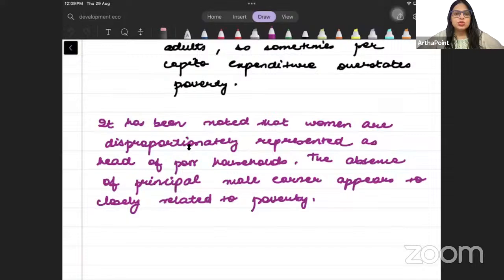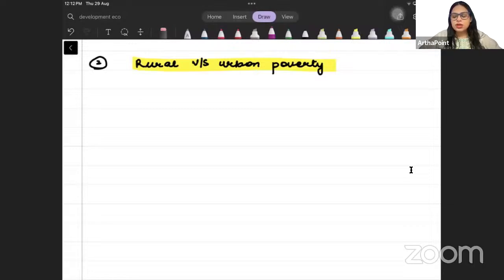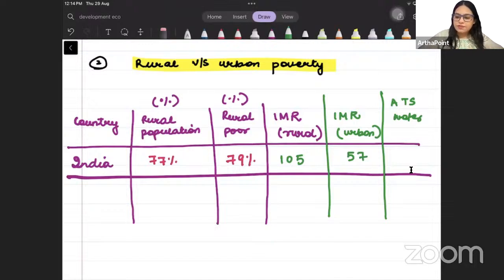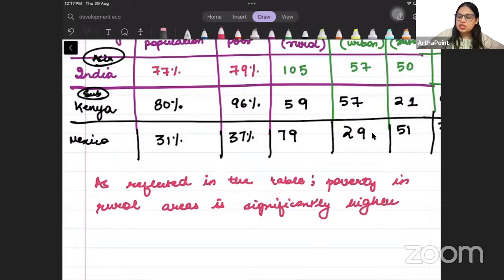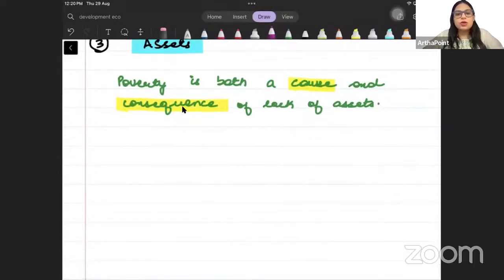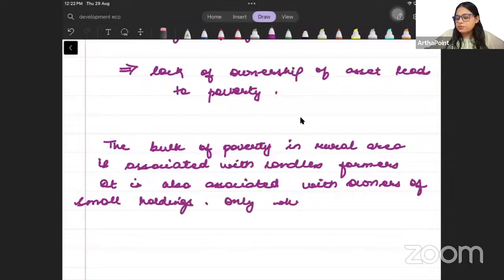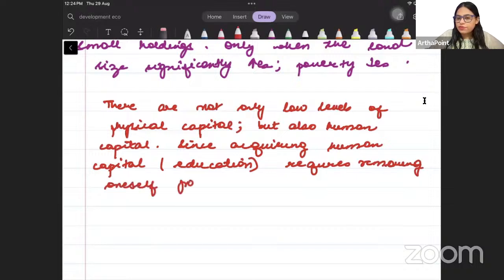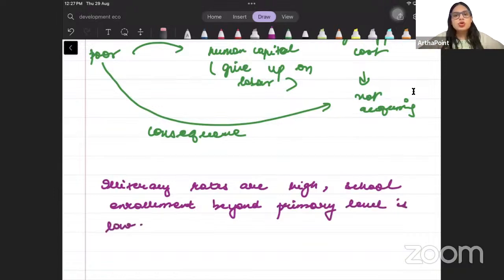Characteristics of Poverty | Indian Economic Service Coaching | IES Economics | IAS Economics Mains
In this session, Arzoo Ma'am will start the batch for 2025 UPSC Economics Optional, Indian Economic Service & RBI Grade B DEPR.

Topic : Characteristics of Poverty